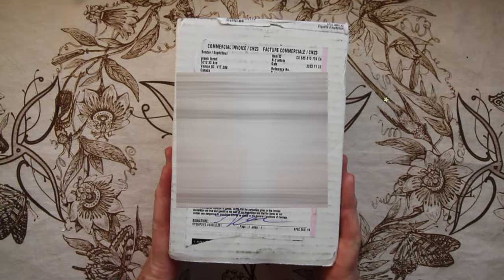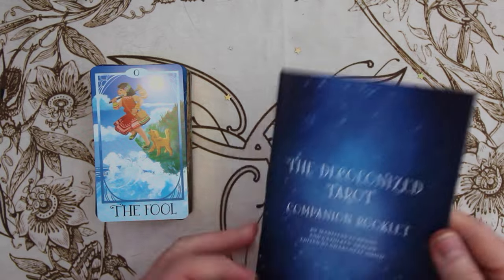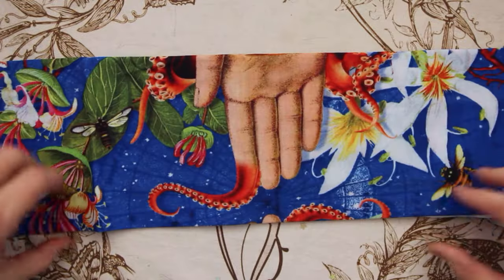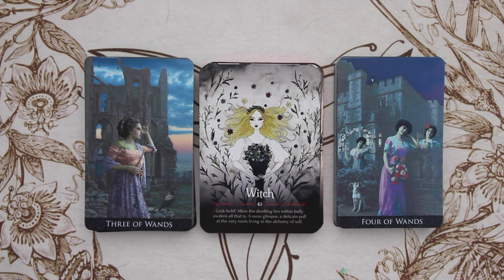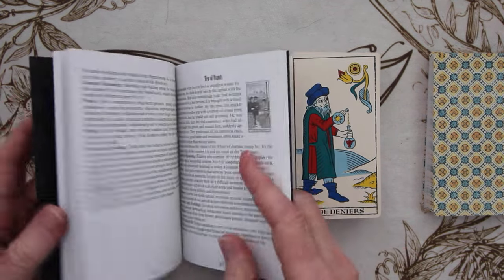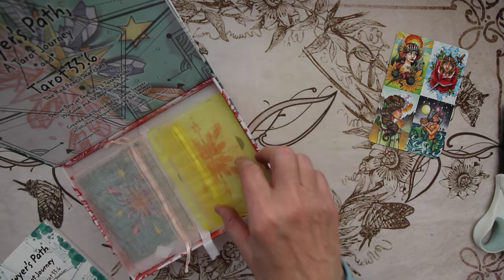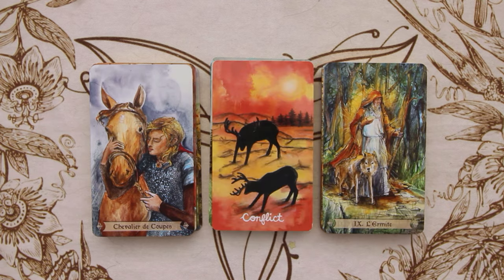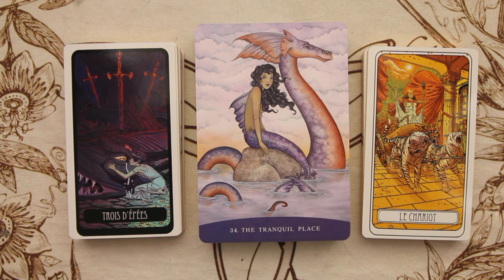November roundup DeckHaul playingwithpairs plus Terra Volatile heavy vs linen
I cut out a lot of commentary because this is so long.  See timestamps below for authors and who made me get the deck.

00:00 Intro
00:41 Solara Occulto Meliora
08:35 Decolonized Tarot ​⁠@QueenOfMagic
16:30 Terra Volatile @ModernMetaphysicae made me get it
18:54 Tarot de L'Incarnation @AstralLadyTarot made me get it
23:30 Boadicea's Tarot
32:00 Bohemian Gothic Tarot by @babastudio
40:07 Tarot de Marseille-Waite
46:08 Tarot de Marseille of the New Incarnation by @vinitski
50:35 First Occult Tarot
55:56 Tarot of the Holy Spectrum @MarleneTheresa made me get it
1:00:57 Sawyer's Path Tarot OOP
1:05:54 Dark Mansion Tarot
1:10:06 Tarot Arthurien by @anatourian8084 and ​⁠@ClaireDeLaLune
1:18:34 Tarot Villeneuve @thewavesofyoursoul made me get it
1:26:58 Outro

Links to the decks if available.

Le Tarot Villeneuve

Le Tarot de Marseille Waite

Oracle médiéval et merveilleux

Le tarot Arthurien